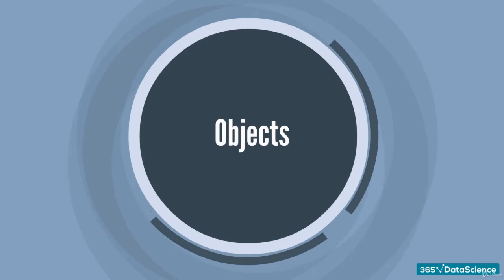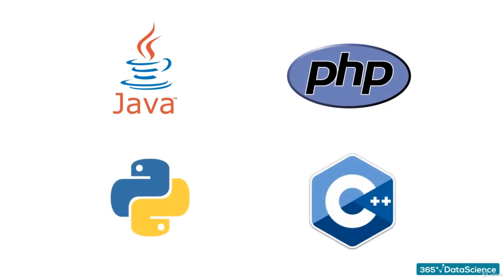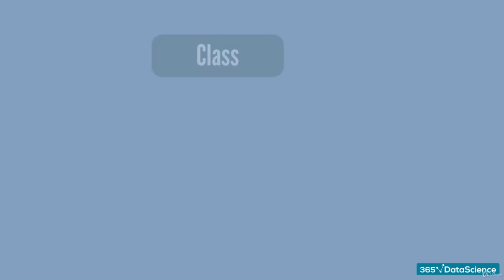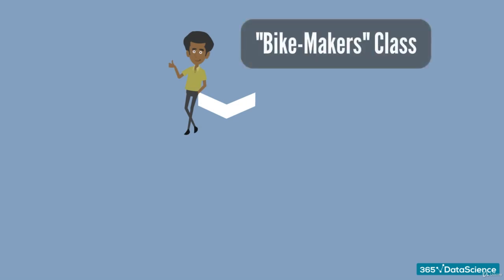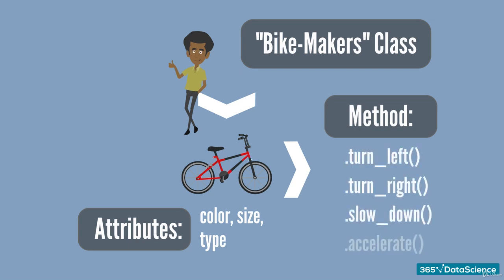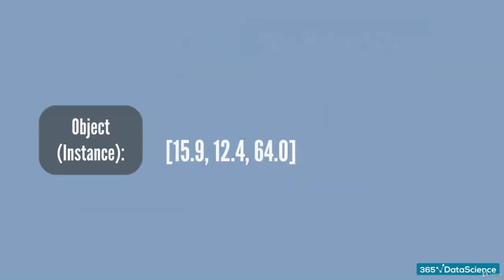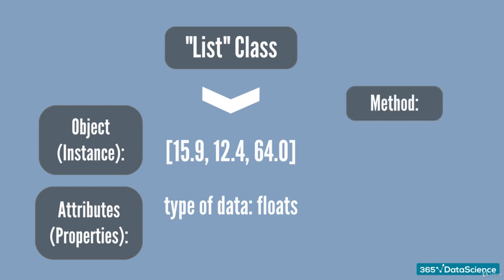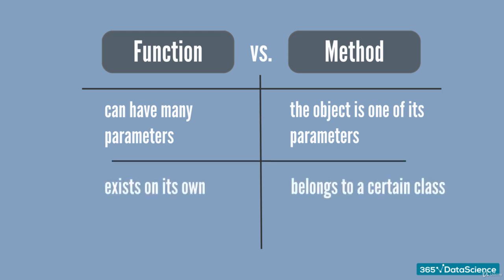001 Object Oriented Programming OOP